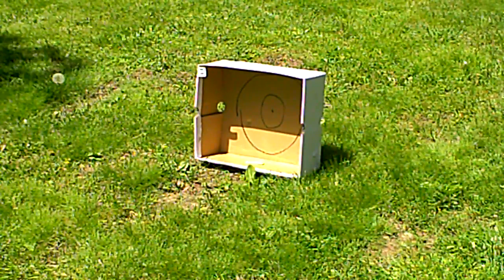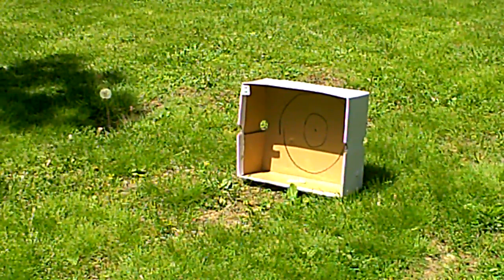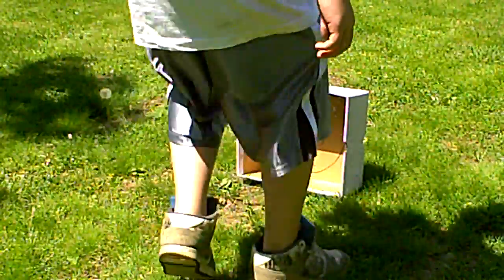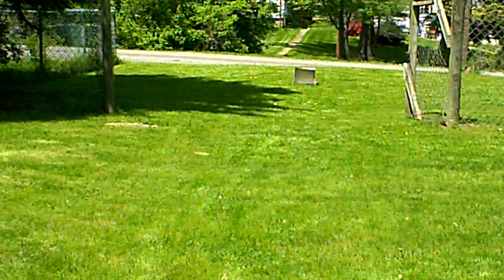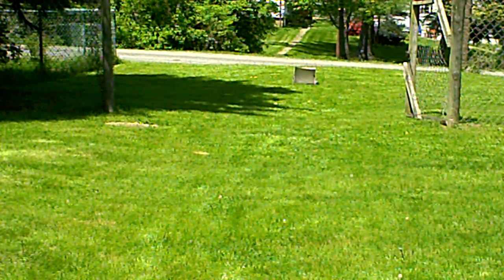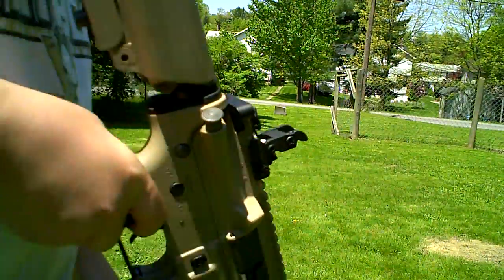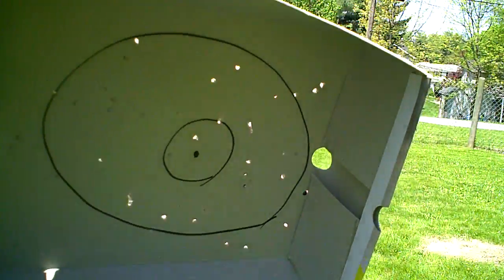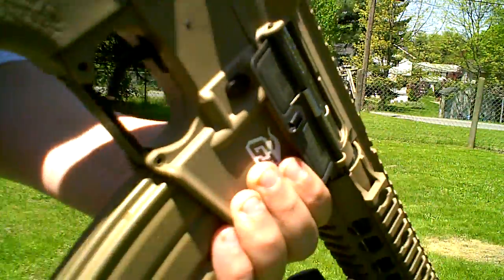G4-A5 Dune Knight Shooting Test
this is the airsoft gi custom g4 a5 dune knight $210 dollars and at 435 fps you can hit targets at 175 feet with ease also gun sounds sloow cause battery was almost dead.